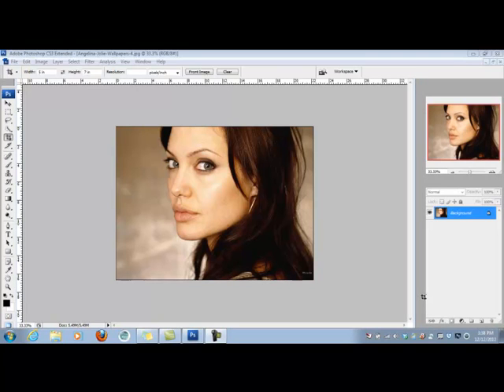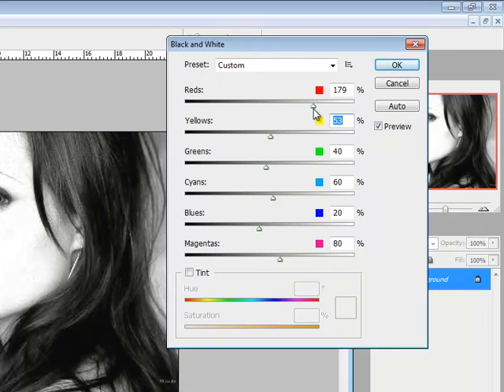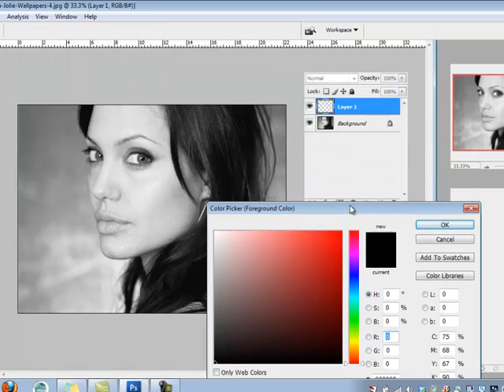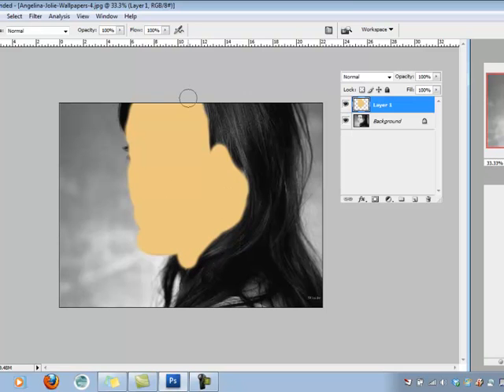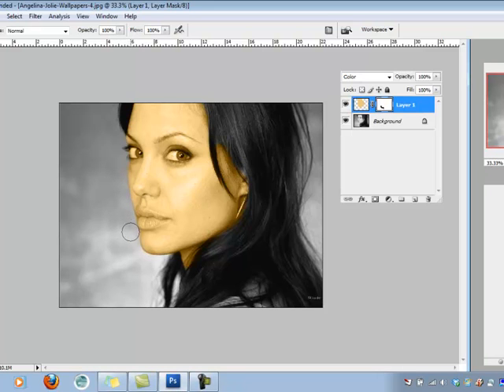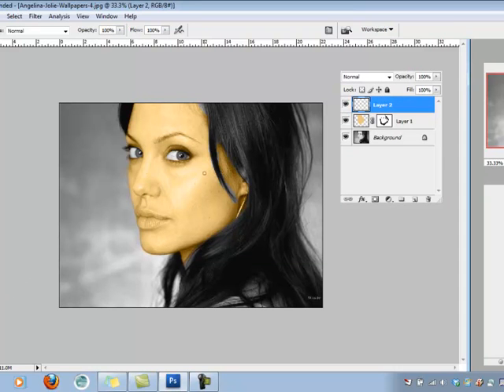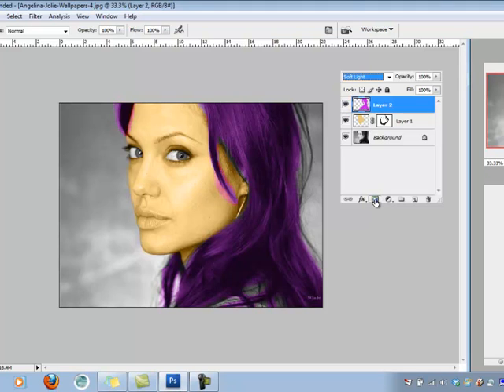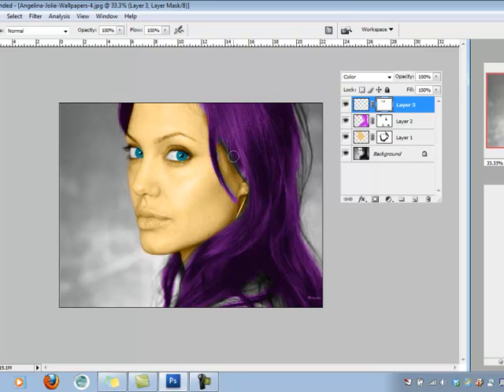Adding Color to a BW image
Use Photoshop to mimick the traditional technique of handpainting/tinting a black and white photo.